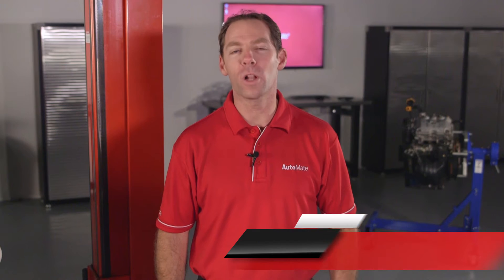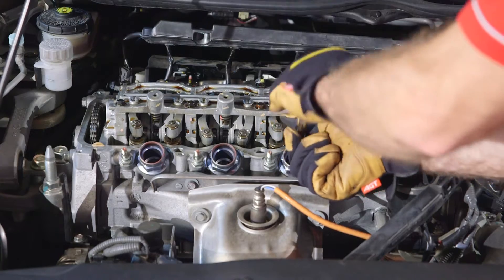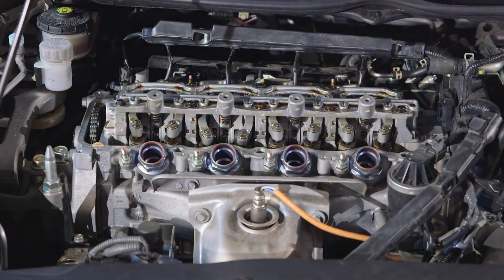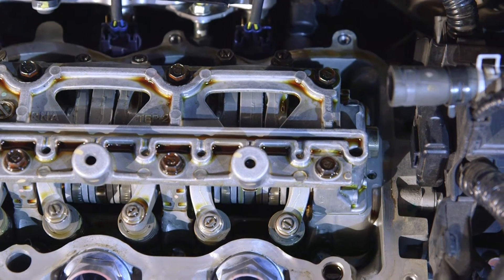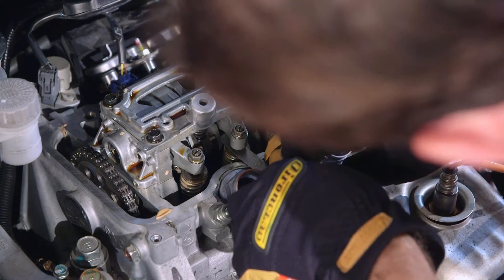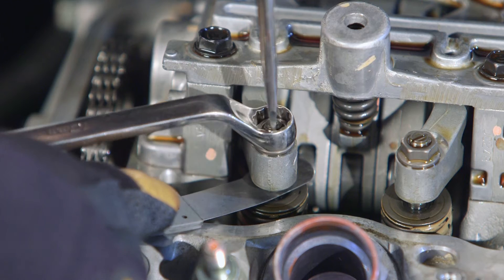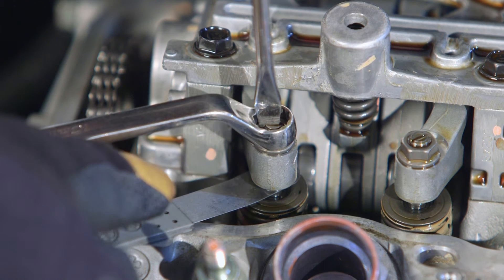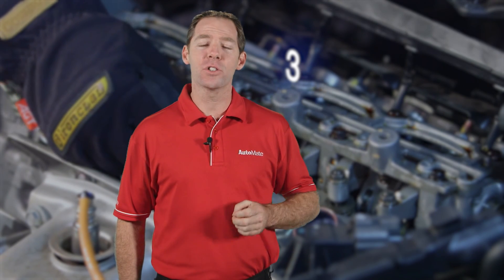Valve Adjustment Rocker Type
This video is an extract from the AutoMate General Diagnostics training module covering Rocker Type Valve Adjustment This module has been designed to provide you with clear and effective procedures to correctly adjust rocker type valve clearances.

Some highlights from this module include:

• The importance of correctly adjusting valve clearances
• Best practices when adjusting valve clearances
• Additional precautions required for Join or Y-type rocker arms